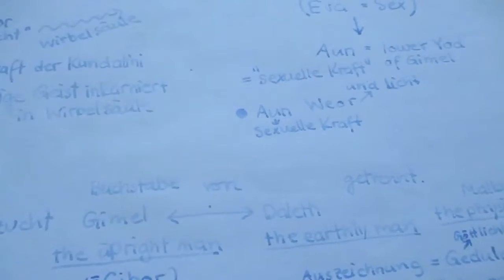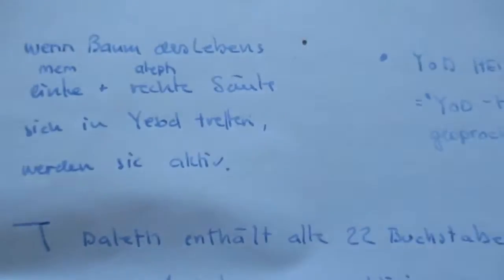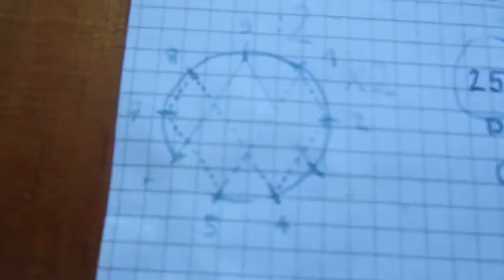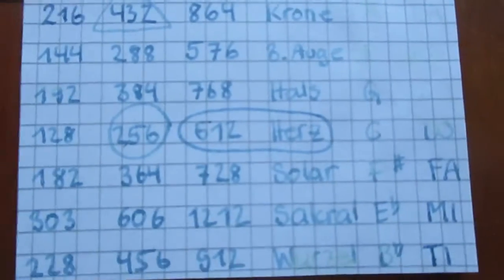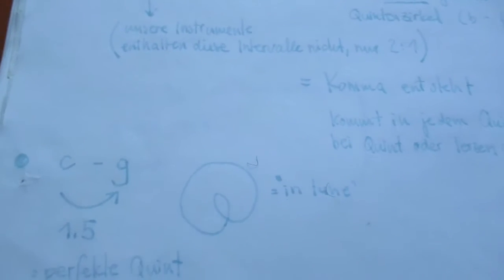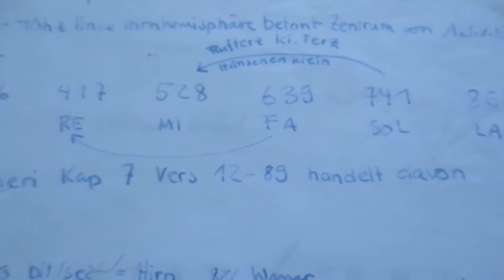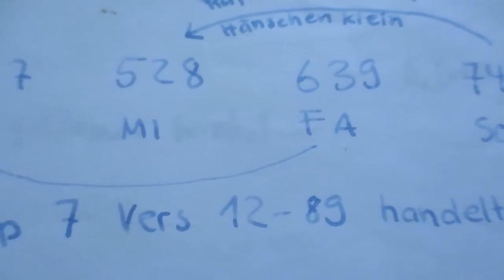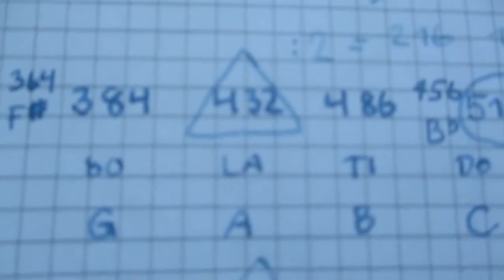Tarot Cards into the Bin and some Research Papers 2